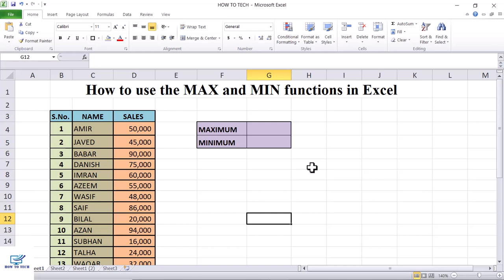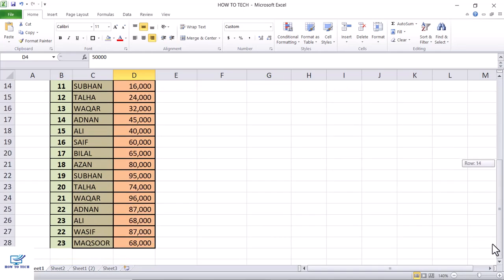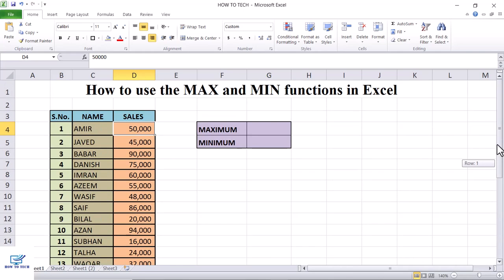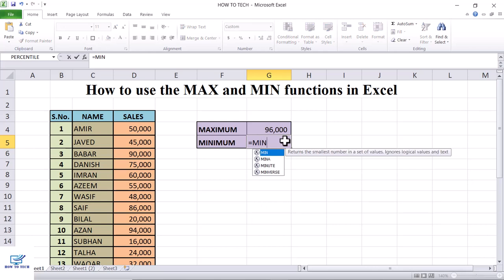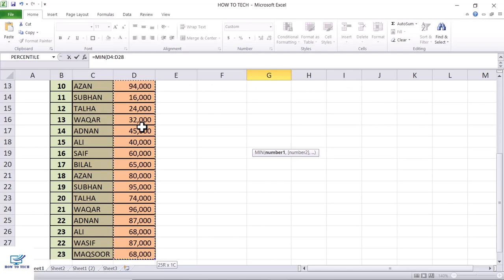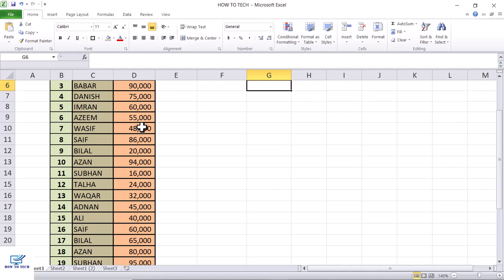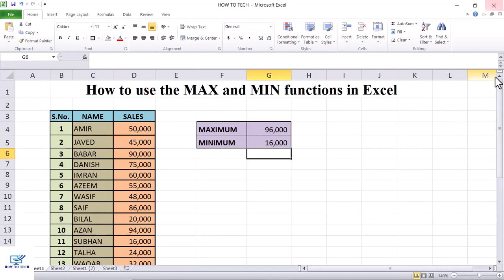How to use the MAX and MIN functions in Excel